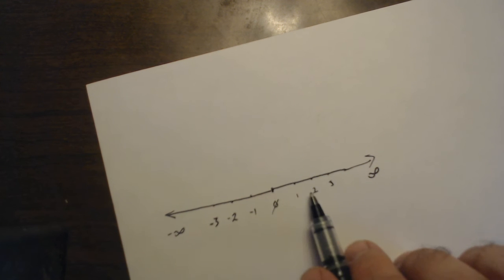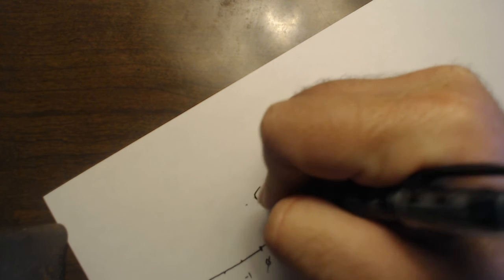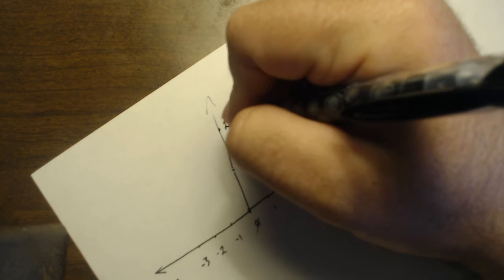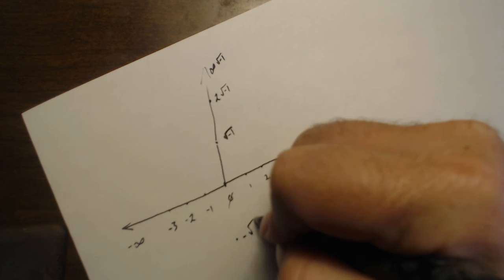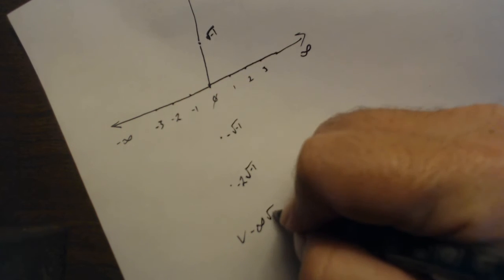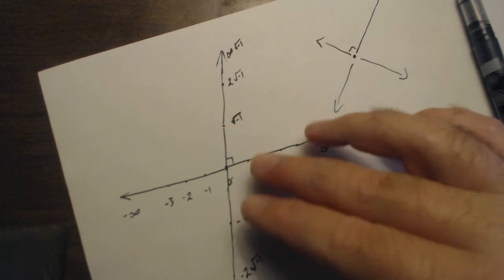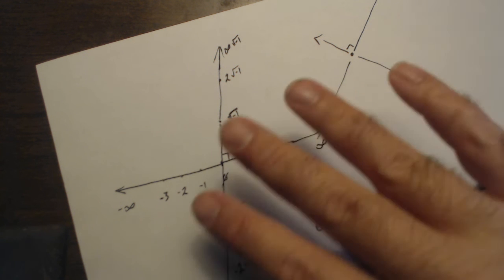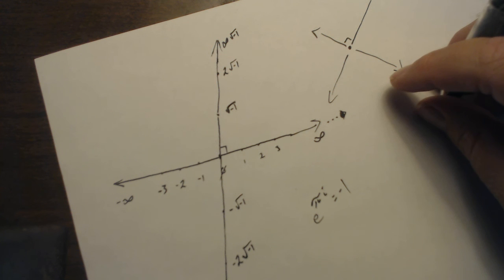Imaginary Numbers | The Absurdly Easy Way